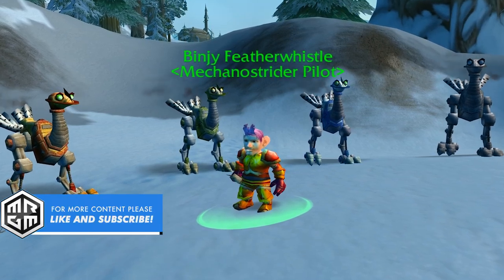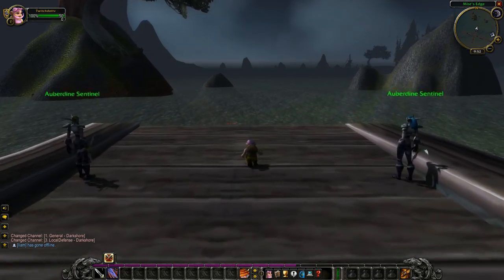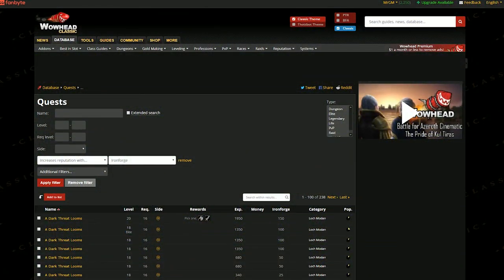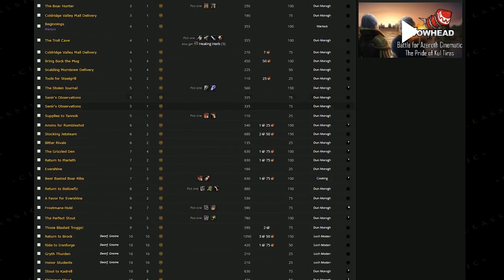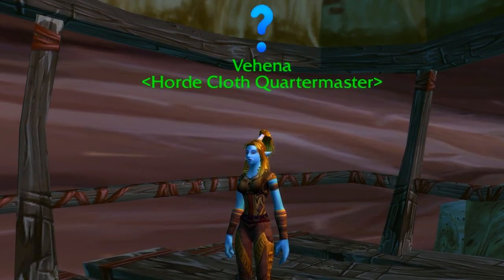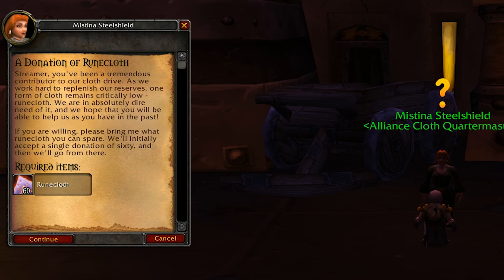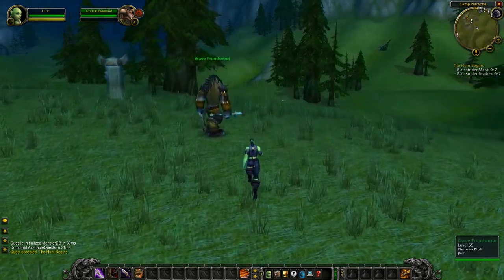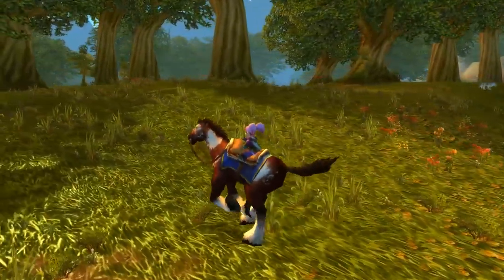How to Obtain Other Race's Mounts in Classic WoW - FULL REPUTATION GUIDE